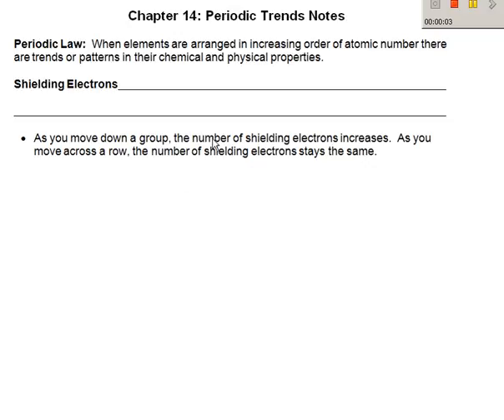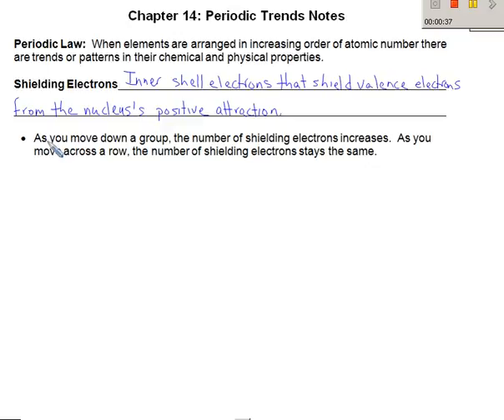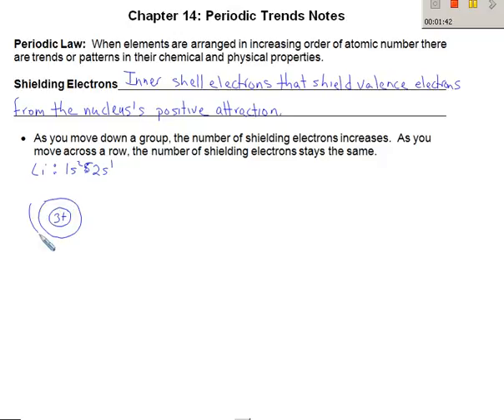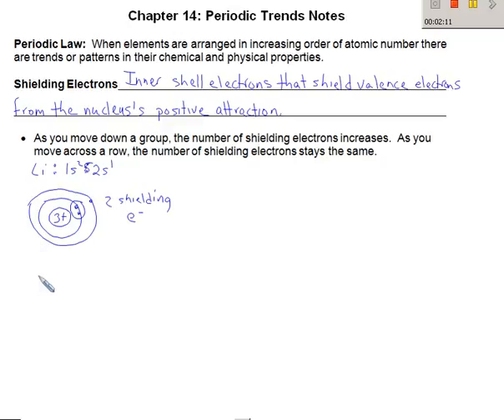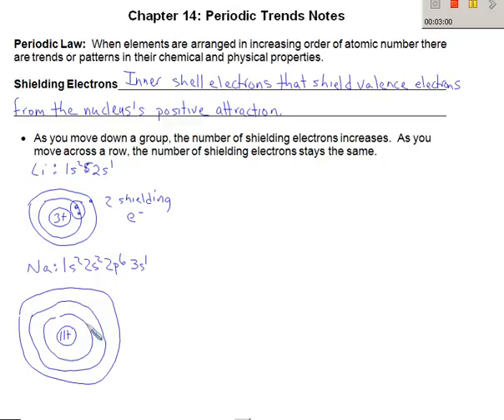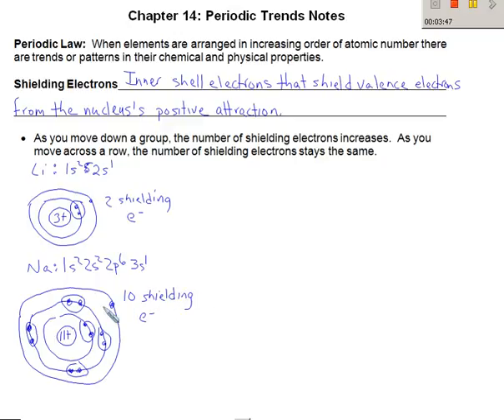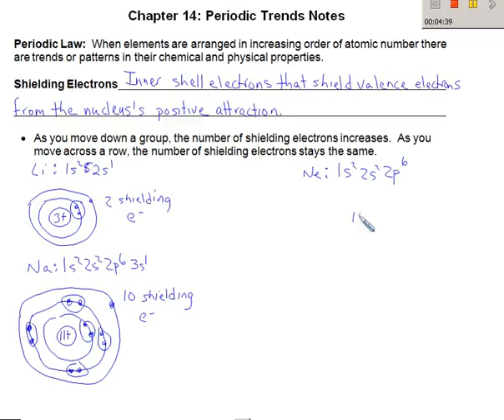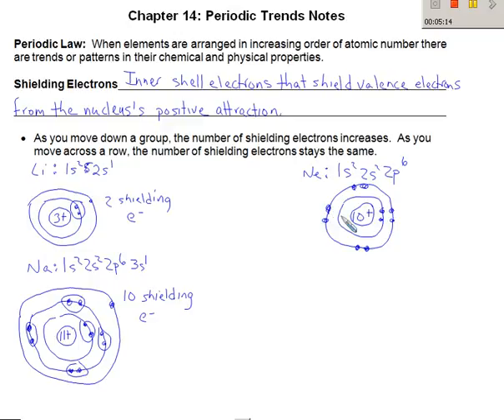ch 14 periodic trend notes p1 shielding electrons